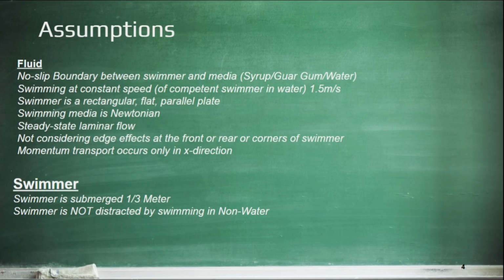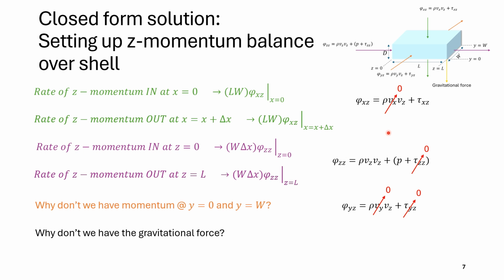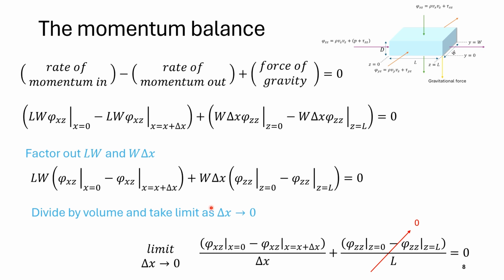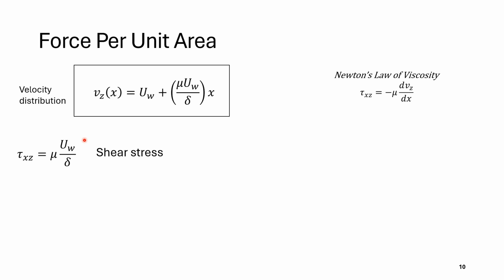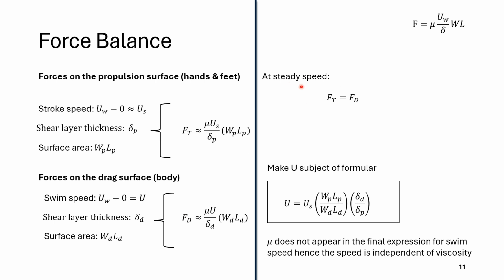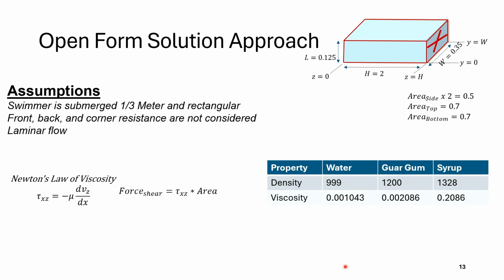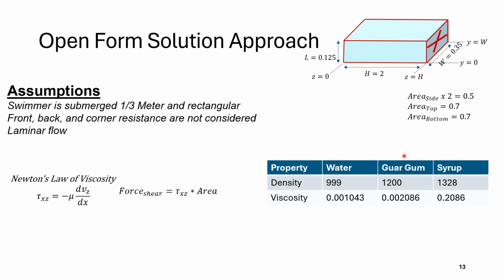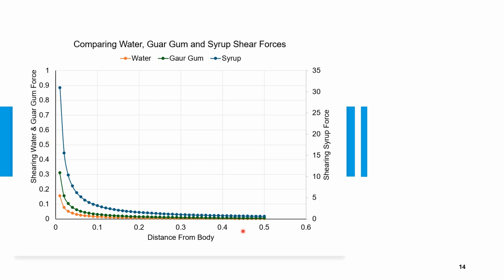CM5300 Peer Lecture 1 by Group 3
CM5300 Peer-Lecture on swimming in syrup by group three

Please comment if there is an issue with how I edited the video or you have a difficult time understanding and I'll link the unedited copy in this description.